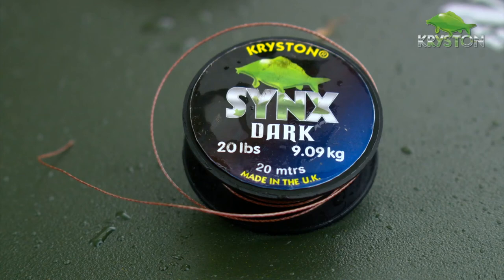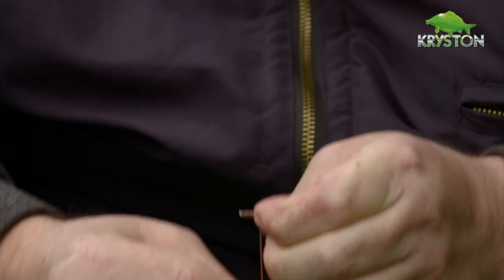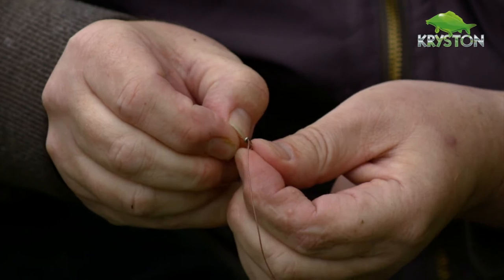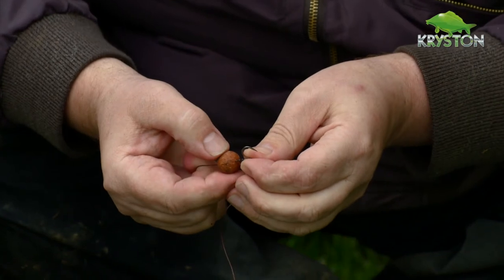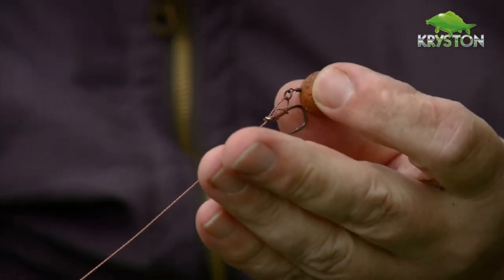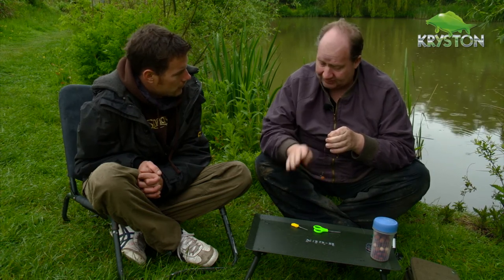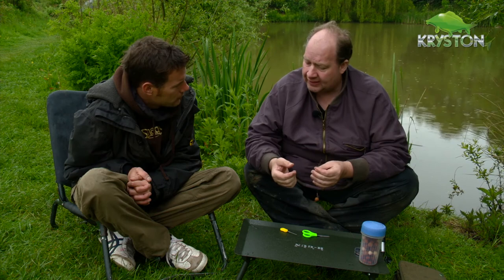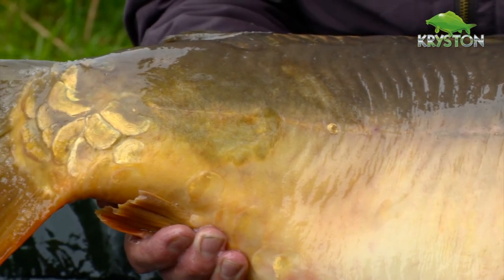Kryston TV: Synx Coated Braid - Ken South - Carp Fishing Rigs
Rig genius Ken South talks you through how to tie one of his favourite rigs using Synx.